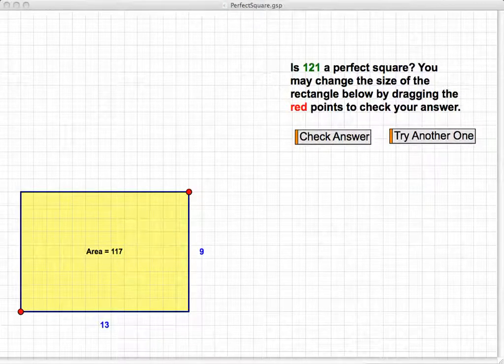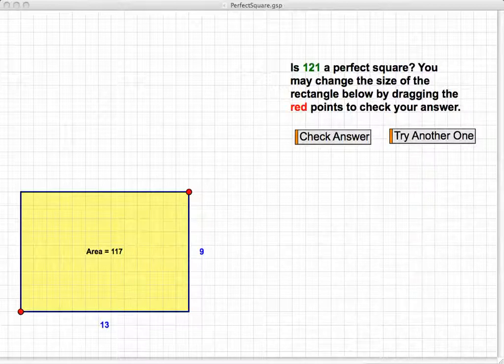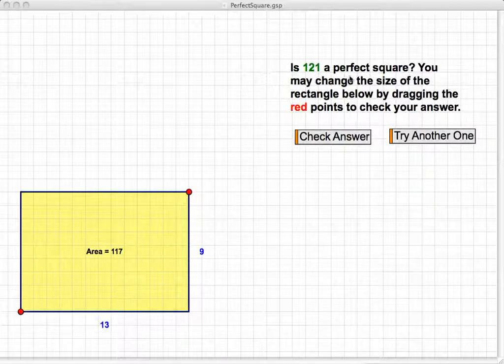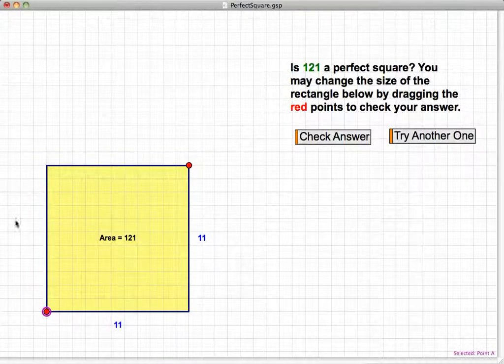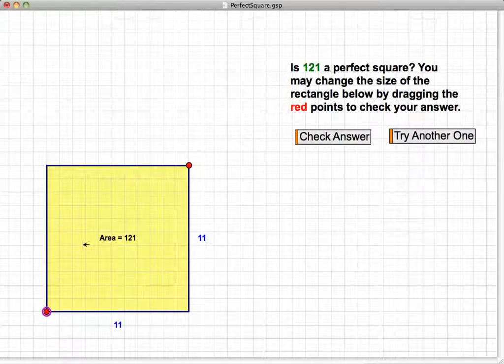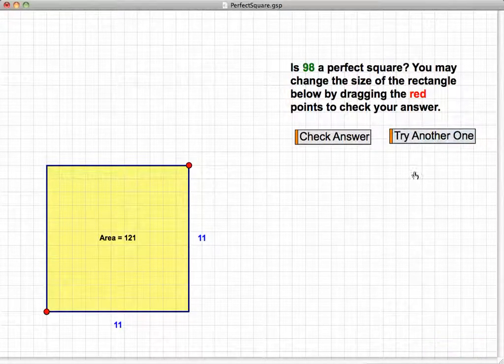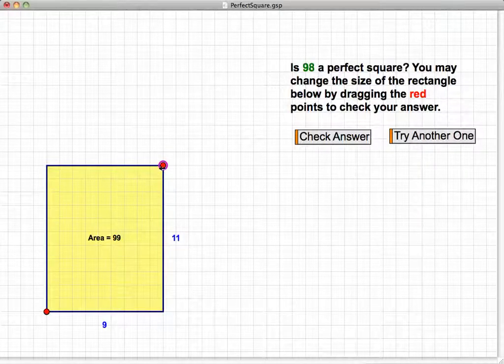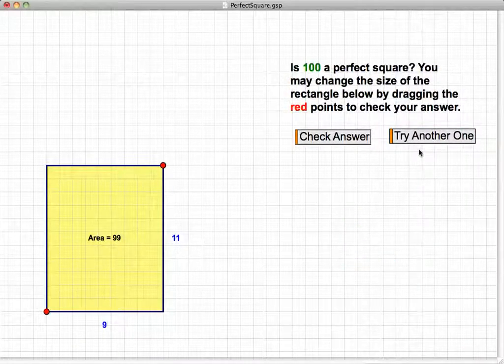Is it a Perfect Square? (Geometer's Sketchpad)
This is a video description of how to use this sketch to practice knowledge of perfect squares. Here is the link to the actual sketch: